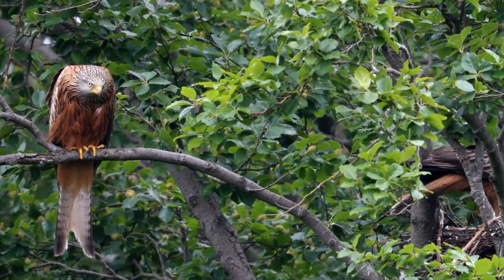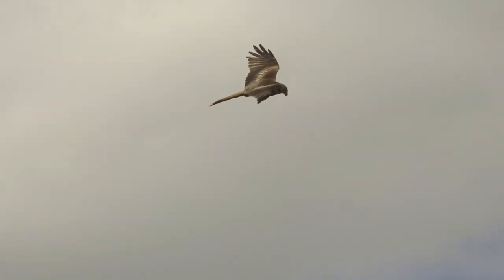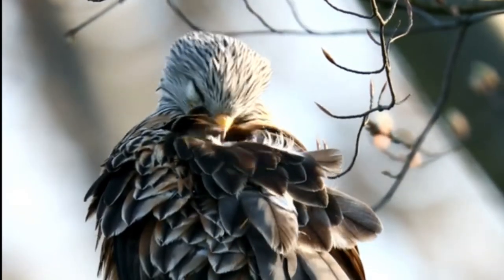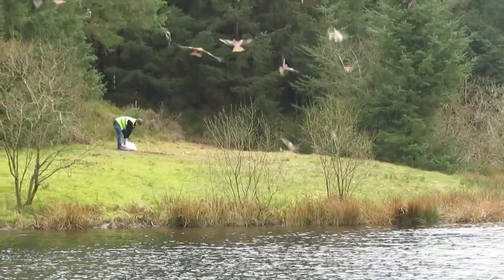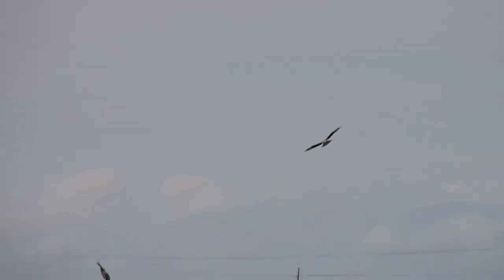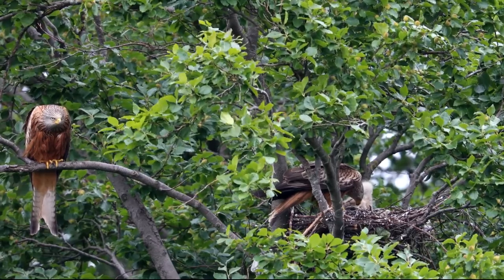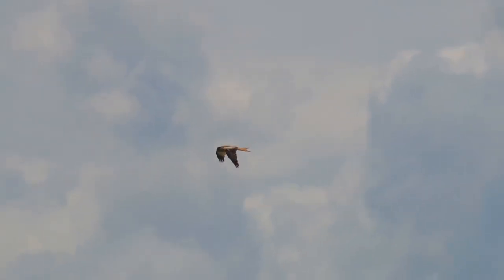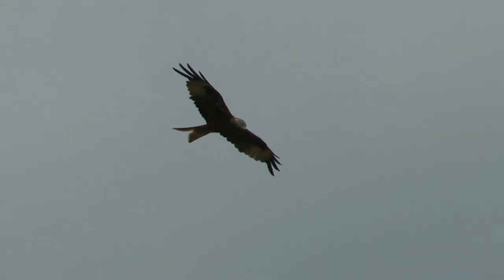Things you need to know about RED KITES!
What red kites eat to where red kites nest, how long red kites live for and what a red kites call sounds like, this red kite fact file will tell you almost everything you need to know about them.

As always, I write the scripts for these videos and here is what I used below (minus a couple of sentences as I went over YouTubes letter count):
Following years of unwarranted persecution and egg collection red kites actually went extinct in England and Scotland in the 1870s and by the turn of the 20th century, there were only a handful of pairs left in remote central wales. However, following increased legal protection and the release of 6 birds from wales and 82 birds from Spain into a region of central England, red kite numbers have soared over the past 30 years. There are now thought to be as many as 6,000 pairs in Britain. They have also been reintroduced to northern Ireland where their numbers are rising but there are still less than 100 pairs.
Red kites are large birds with a wingspan of around 5 feet and growing to weights of up to 2 and a half pounds. That’s 152 cm and 1.1 kilos. Their wings have 5 black finger like feathers protruding from each end, a white band and the birds have hazel shoulders and chests. They have silvery grey heads with small yellow hooked beaks and their most noticeable feature is their forked tail. If you get to see this from above or behind, it has a reddy brown colour.
Red kites are a predominantly lowland species, relying on a mixed habitat with open farmland, valleys or wetlands for finding food and mature broadleaf woodland for nesting and roosting. Their diet is mainly made up of carrion and roadkill, they are not well equipped to tackle larger living prey but they do sometimes take young and small birds, and rodents. They will also eat invertebrates such as beetles and worms, especially during the springtime.
Red kites reach sexual maturity at between 2 and 4 years of age. At this point they will begin to pair up and will construct up to 5 twig platform nests, high in the forks of a deciduous tree within their small territory. Once decorating is complete, the female will lay between 1 and 4 blotchy cream coloured eggs that measure just over 5 and a half centimetres long. Incubation takes 31 to 32 days, when the white down covered chicks emerge. For the first two weeks the female stays with the young chicks whilst the male brings food for her and for the growing youngsters. During this time competition between the young can be fierce and it isn’t unknown for the oldest chick to kill and eat the youngest. After 2 weeks the mother joins the father in bringing the chicks food and from 45 days the young birds begin to branch out from the nest, often just to nearby twigs. After 50 to 70 days the young are ready to fully fledge then spend a further 15 to 20 days in the area of the nest being fed and taught by their parents. After this, they often go on large journeys sometimes hundreds of miles from their site of hatching, only returning to the area when they themselves are ready to breed.
Outside of the UK, red kites are also found in across central Europe, particularly, France, Germany, Spain and Italy and they are also resident in a small part of Morocco. In the winter European birds migrate to the southern parts of their rage but in the UK they are mostly resident all year round.
Red kites have an average life expectancy, if they make it to the point of fledging, of around 10 years with the oldest known wild bird surviving to 26 years.

Some of the footage used in this video was obtained using creative commons licences. The originals and licence details are below: